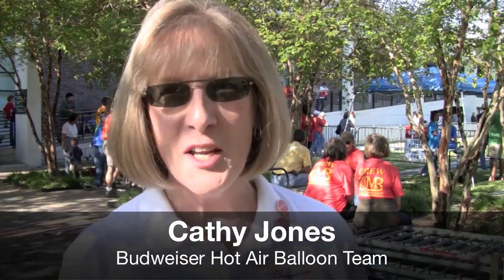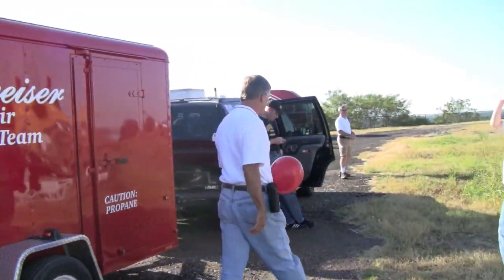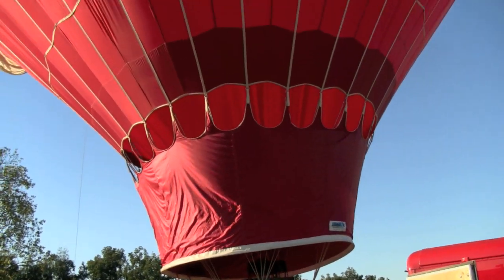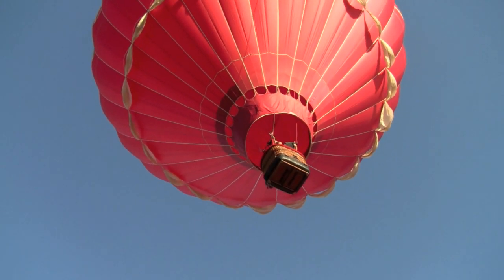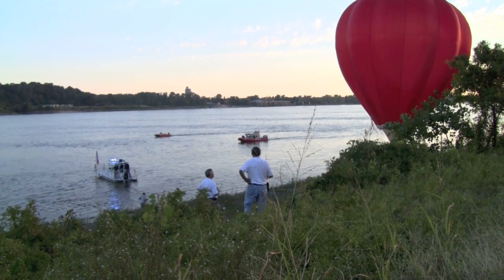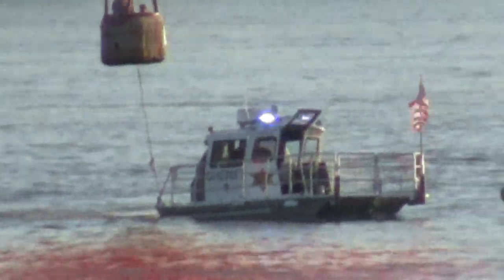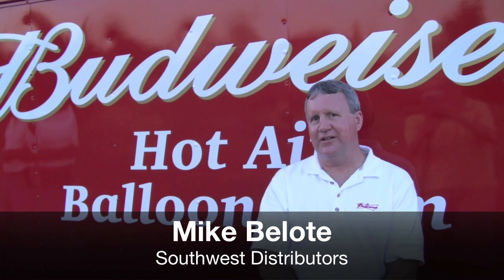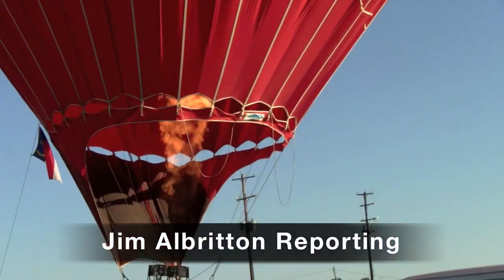The Great Mississippi River Balloon Race 2010 | Follow the Budweiser Crew from Start to Finish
Produced by Jim Albritton | Join the Budweiser Hot Air Balloon Crew as they launch, fly and chase the largest balloon at The Great Mississippi River Balloon Race in Natchez. See how they do it all and help a fellow balloonist out of the Mississippi River. Meet the winner of this year's race and its co-founder. And celebrate the race's 25th anniversary. Correction: Tom Oberheide is from Cary, Illinois, not Gary as identified in this video. For more information about the race, go To learn more about the Budweiser Balloon, go